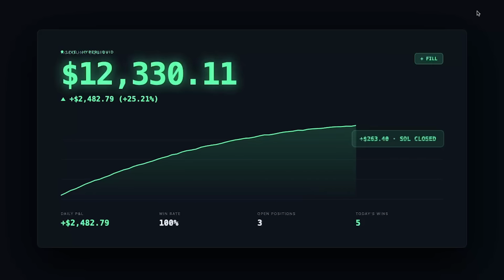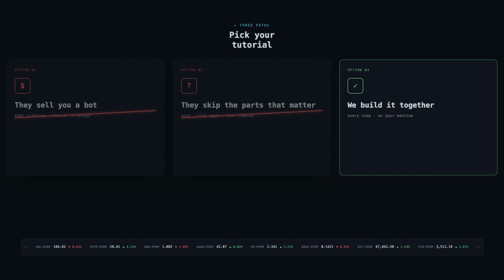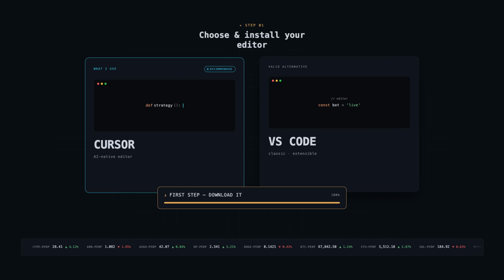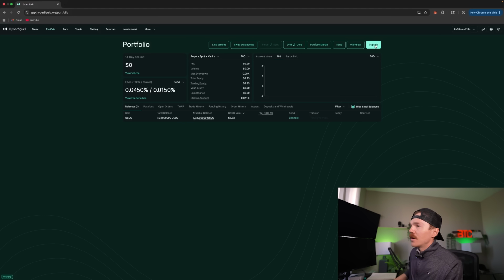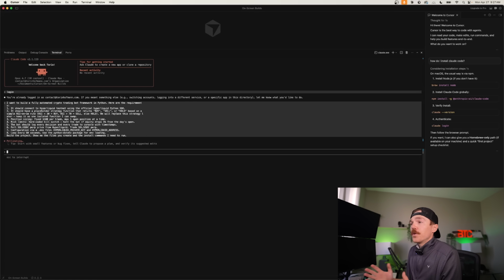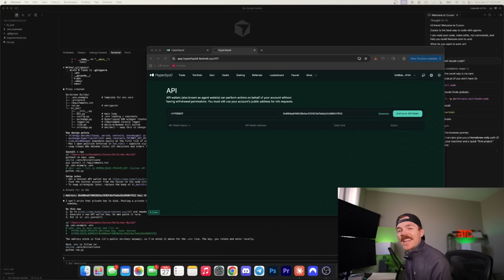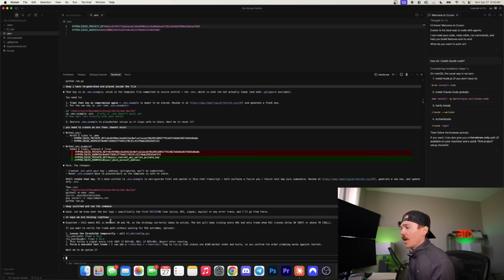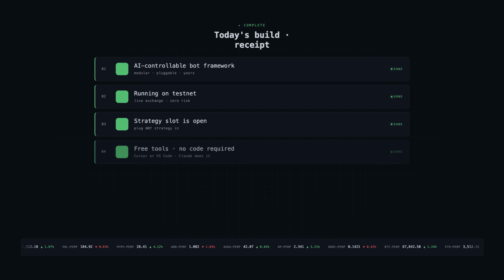How to Actually BUILD a CLAUDE TRADING BOT (10 Minutes)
Build a fully automated trading bot in 10 minutes using Claude Code — no coding background required. Free testnet, real exchange (Hyperliquid), real positions, zero financial risk.

Next week: I race 4 LLMs (Claude, ChatGPT, Grok, Hermes) through this exact framework
Stop watching. Start profiting.  I built an AI system called TorOS that scans thousands of crypto tokens every morning and delivers research, watchlists, and market intelligence to my private Discord community below.